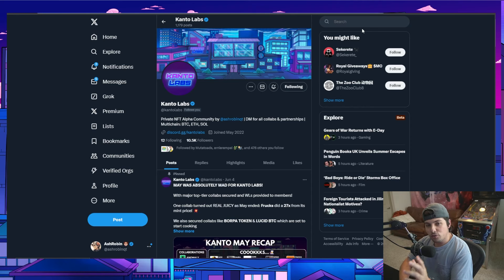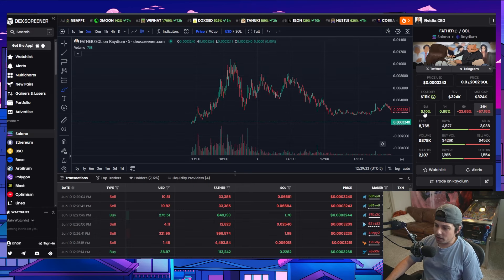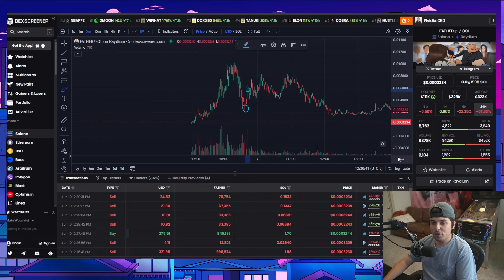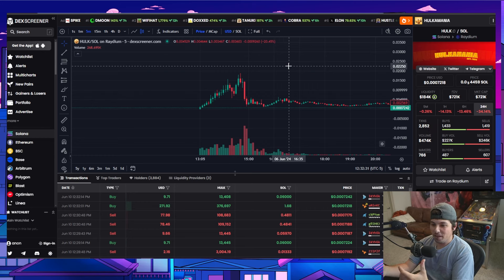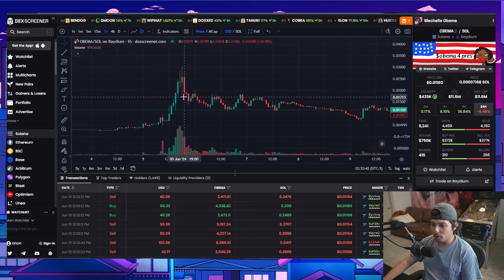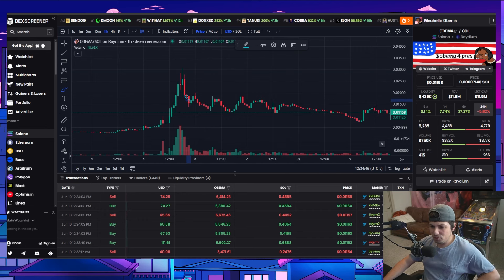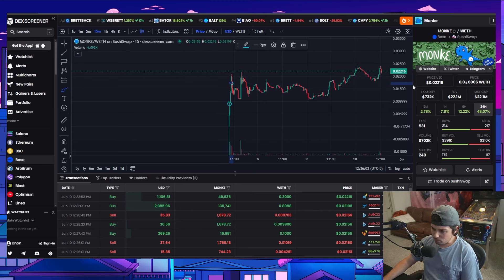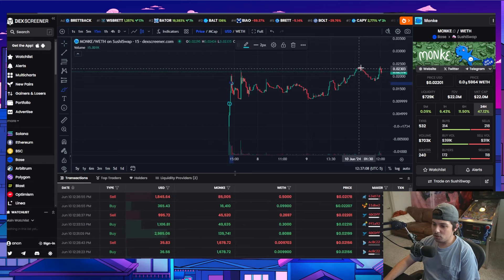How I Made $20,000 In 4 DAYS Trading Memecoins: FULL TUTORIAL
➡️ Feel free to DM me here for any collabs or sponsorship opportunities!